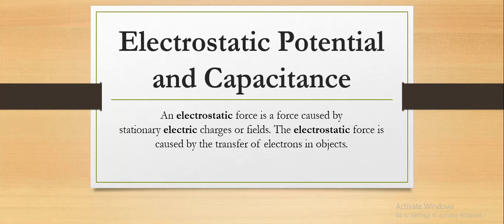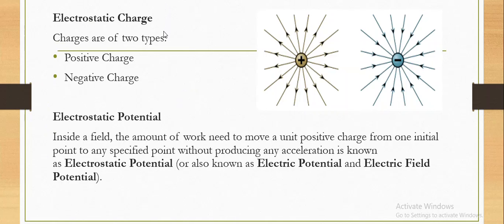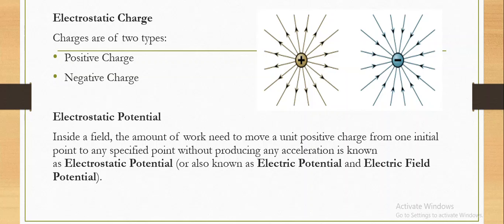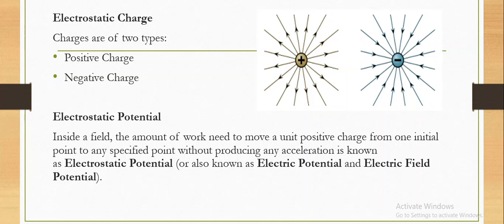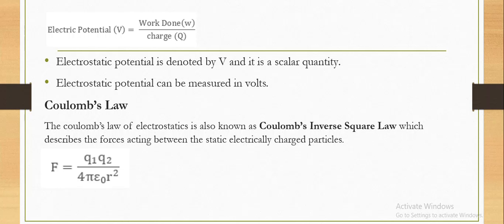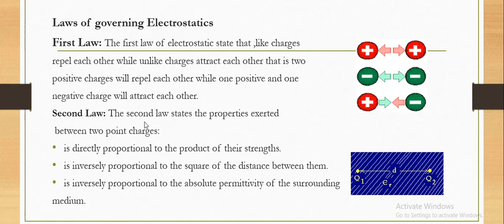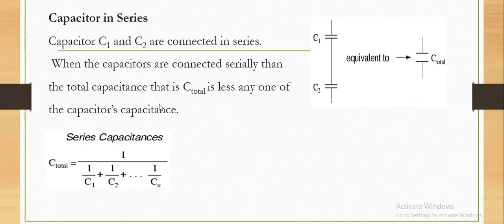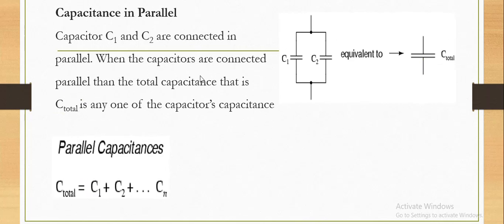Electrostatic potential and capacitance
Electrostatic charge, electrostatic potential, coulomb's law, capacitors and capacitance